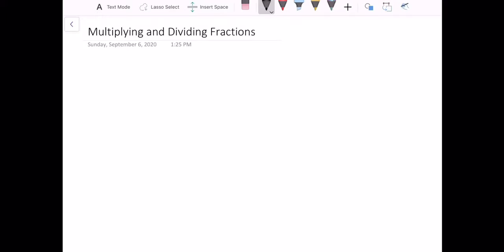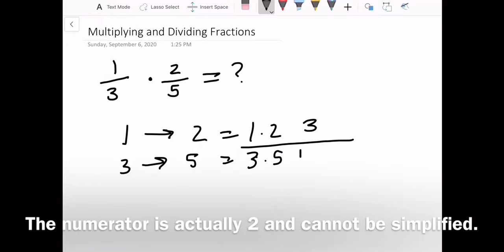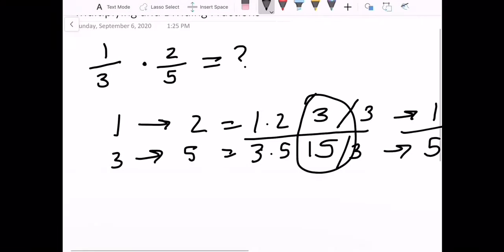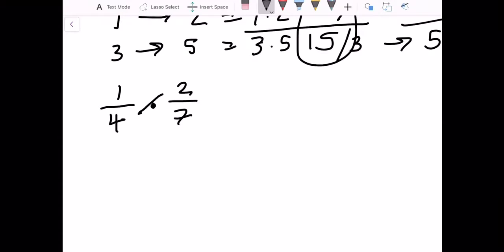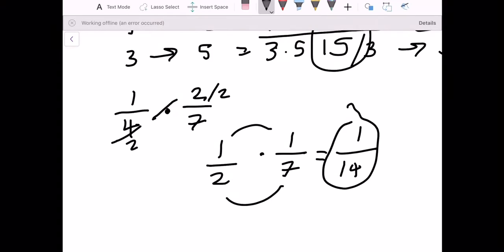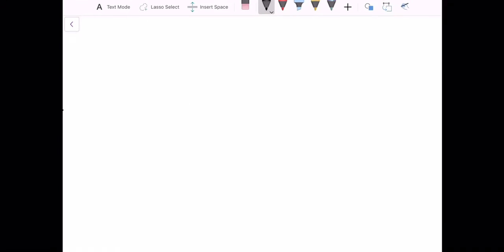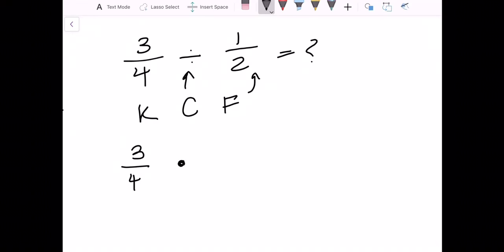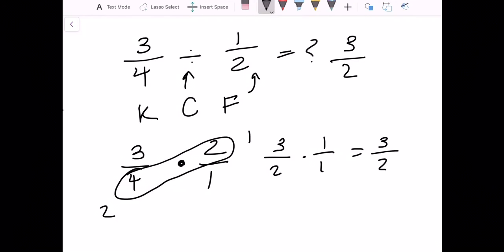Multiplying & Diving Fractions -- Learn it FASTER!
Tutor: Danniella